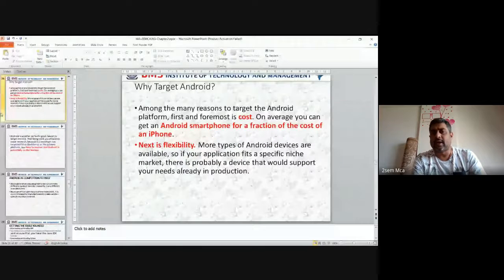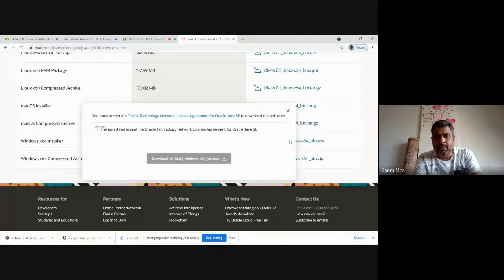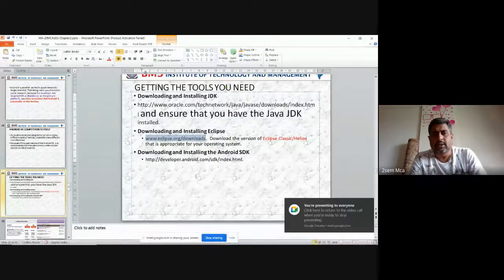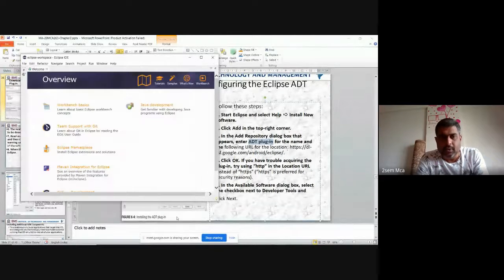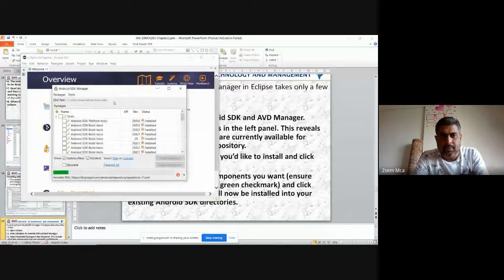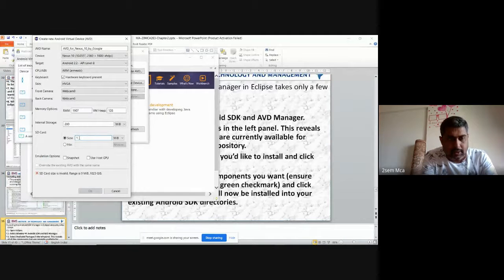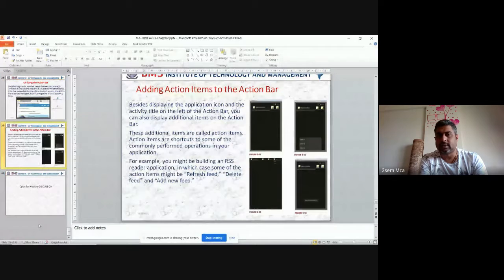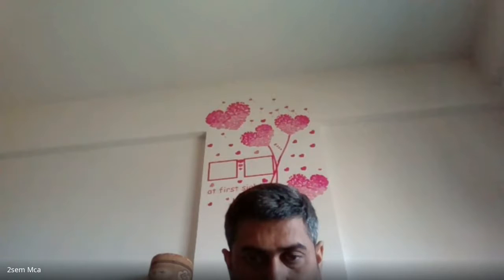MA chapter2 class3